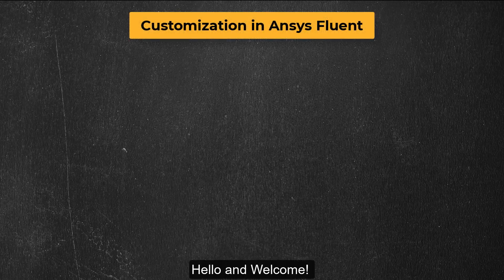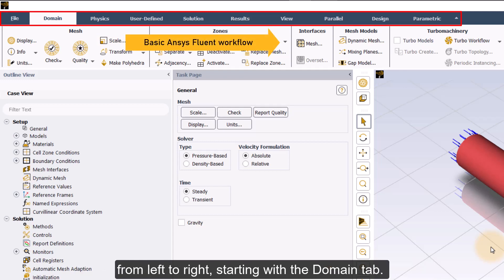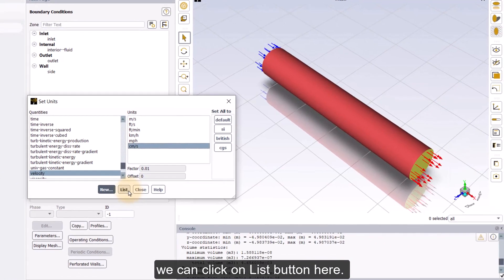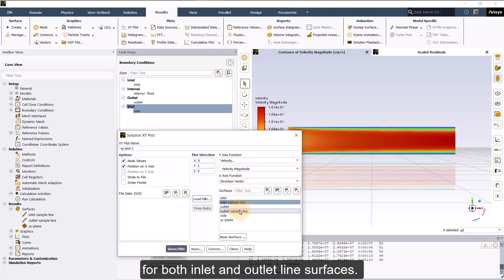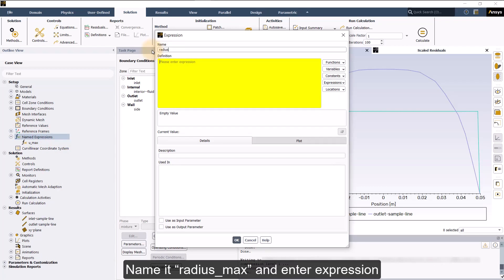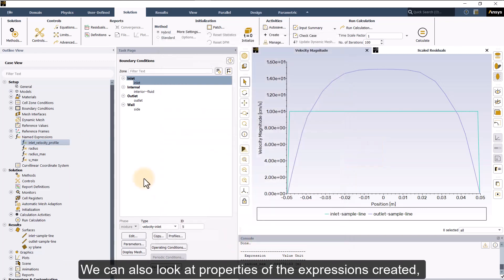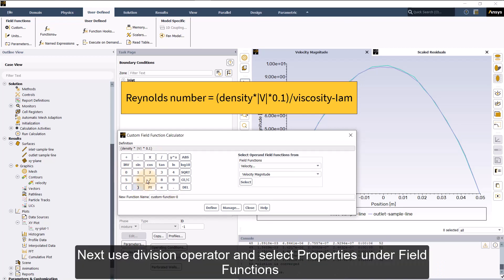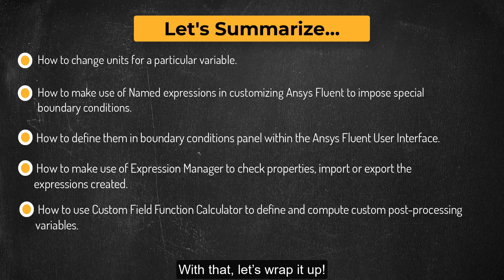Tutorial — Customization in Ansys Fluent — Lesson 3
In this video lesson, through a hands-on demo, you will learn how to enhance and streamline an Ansys Fluent CFD simulation using various options available in the User-Defined Tab. You will use Named Expressions for specifying a parabolic velocity profile at an inlet of a steady laminar flow through a pipe, through which you will also learn how to change units for a particular variable for the user’s convenience. You will learn how to use the Expression Manager for inspecting, manipulating, and saving existing Named Expressions for reusing them in future Ansys Fluent sessions. You will also learn to use the Custom Field Function Calculator for defining and computing variables.